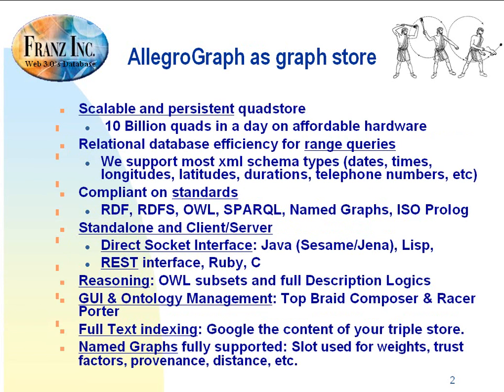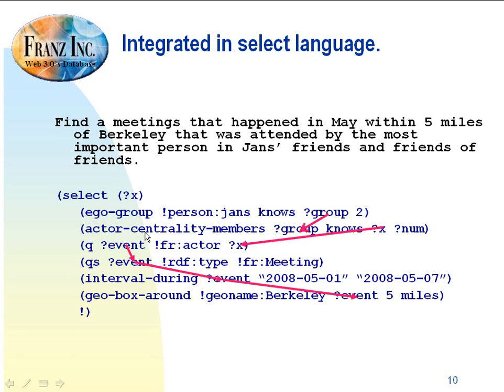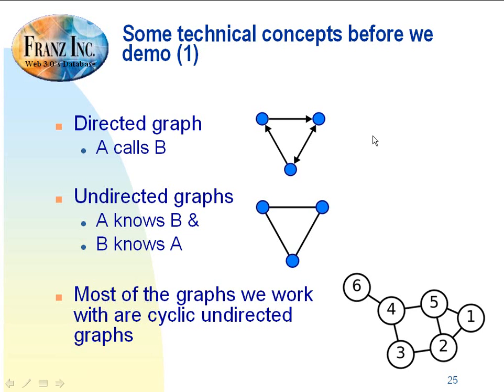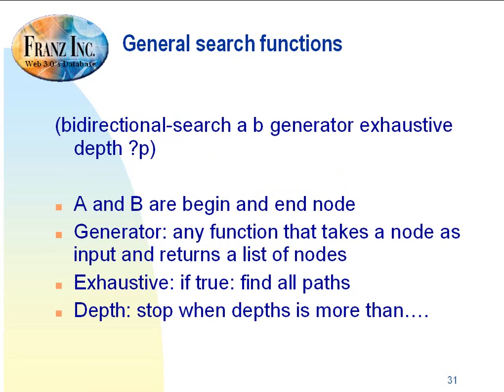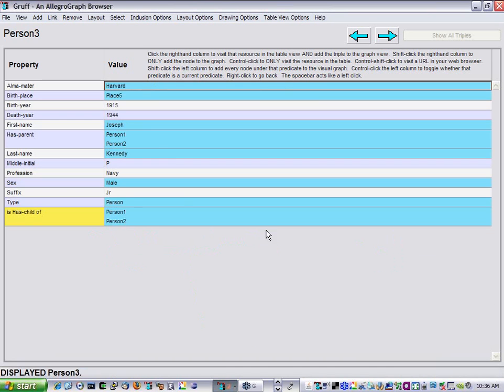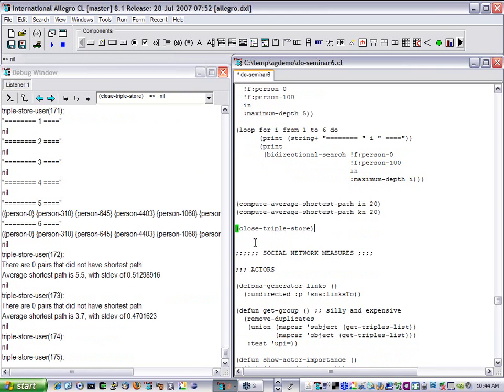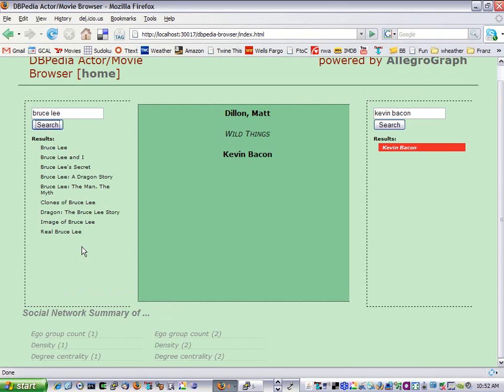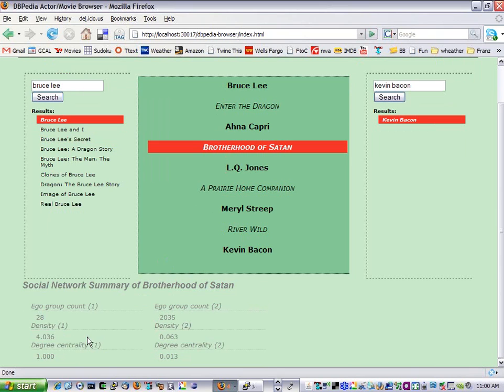Social Network Analytics using an RDF Database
Many enterprise databases contain information about people, companies, along with relationships between people and companies. The Semantic Web carries the promise that we can use Semantic Technologies to analyze networks of people and companies as well as events in time and space. In this seminar, we will show how we can combine the current state of the art for RDF and OWL reasoning with a number of well-known Social Network Analytics.